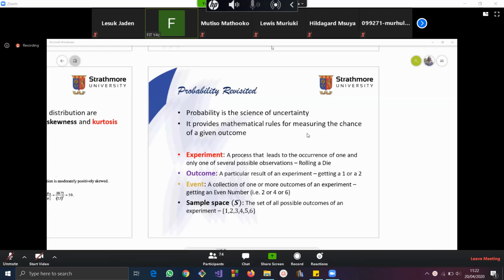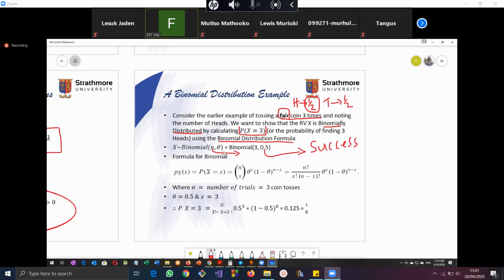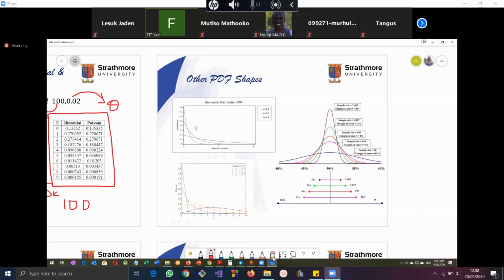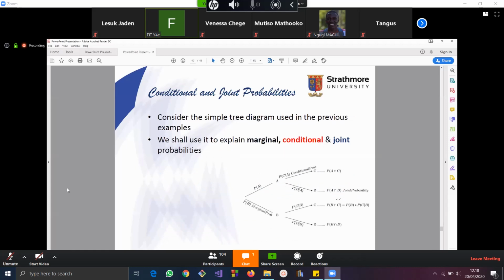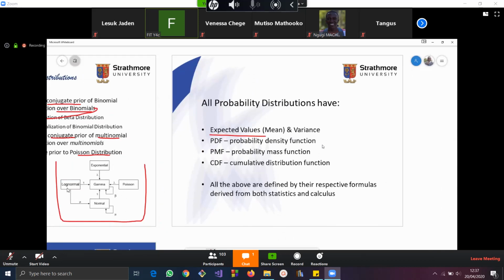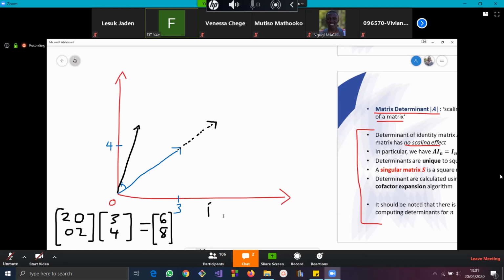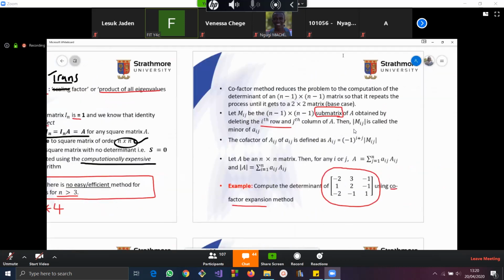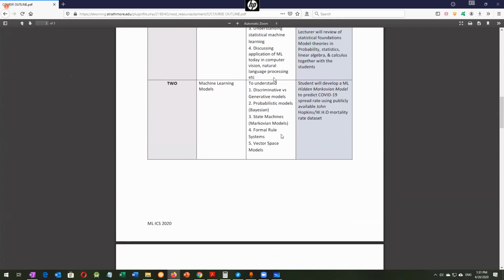Lecture 2 - Machine Learning